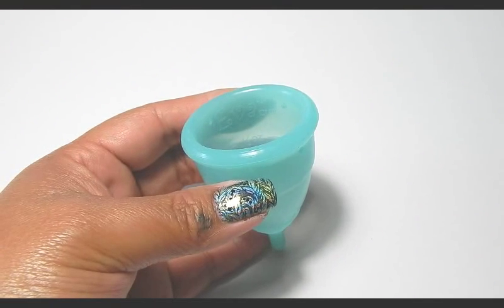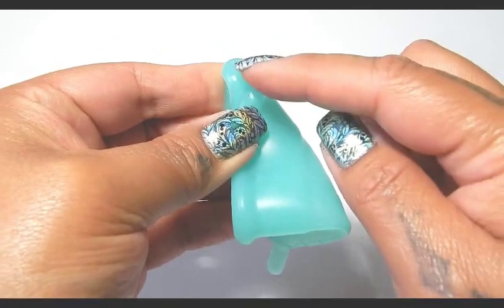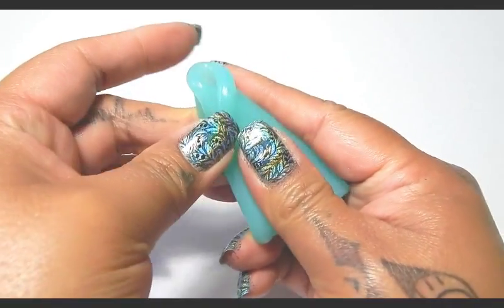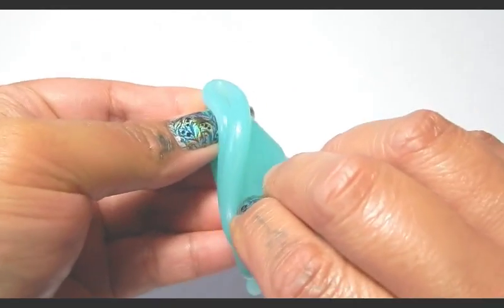How to Fold a Menstrual Cup - "Triangle" Fold - Menstrual Cup 101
Detailed instruction on how to do the "Triangle" Fold.  Includes a side by side comparison with a Super Plus Kotex Tampon sans applicator.

Feminine Wear on Facebook..make sure you "Like" them for updates and discounts! :D

I purchased ALL of these cups with my own money and am not paid in anyway. These are my honest opinions and reviews as I find them on each of these specific Menstrual Cups.